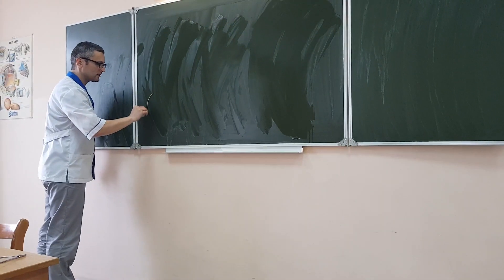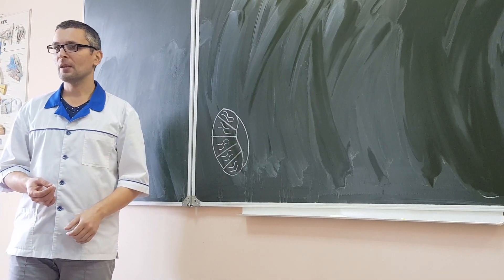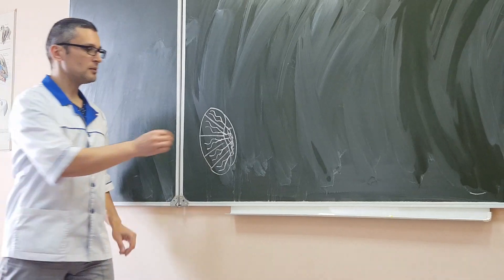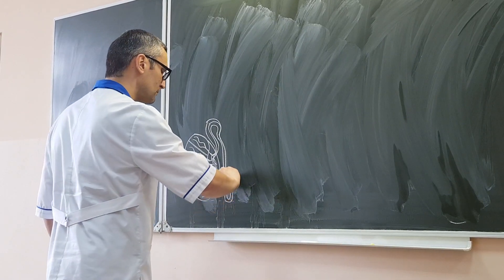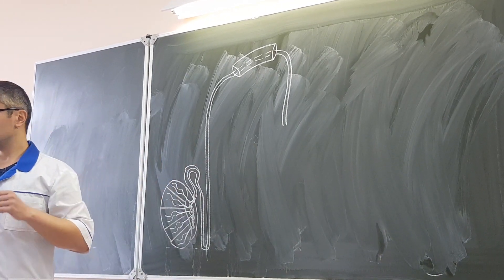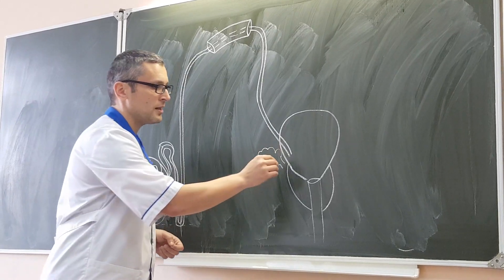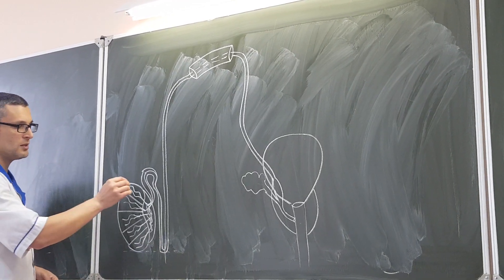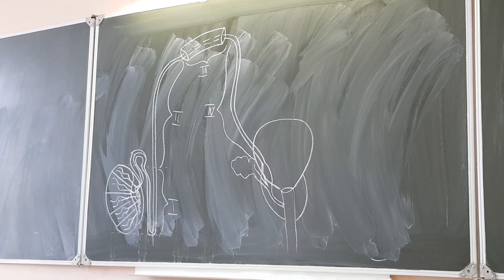Flow of spermatic fluid